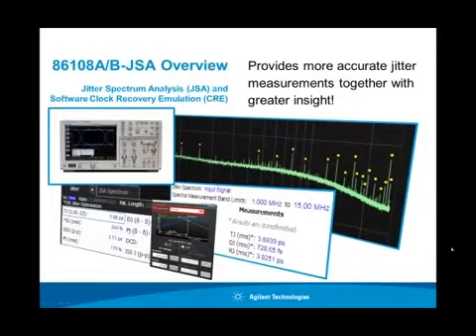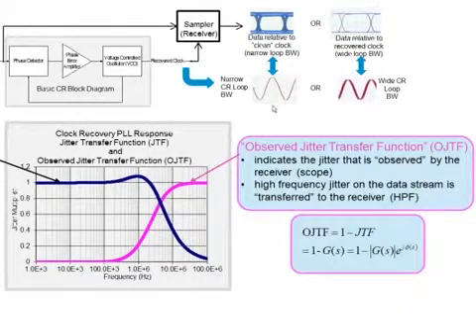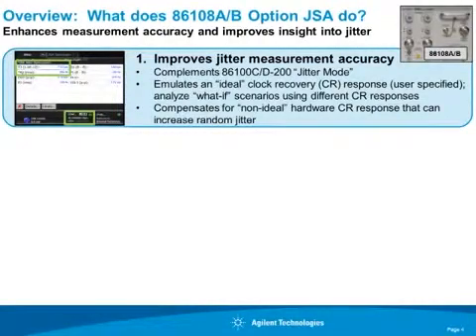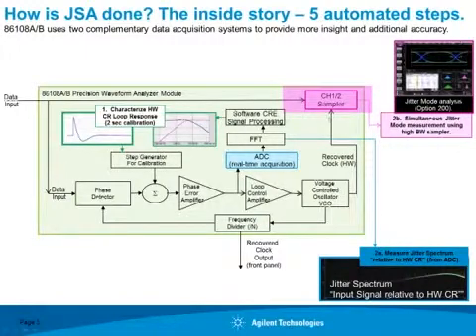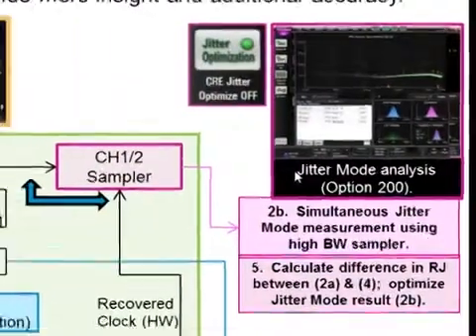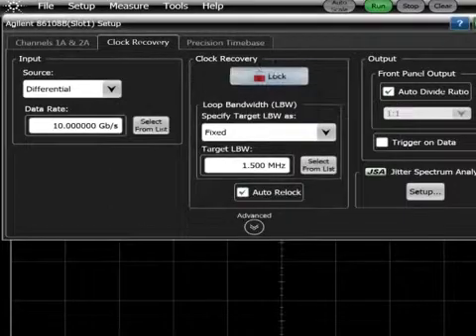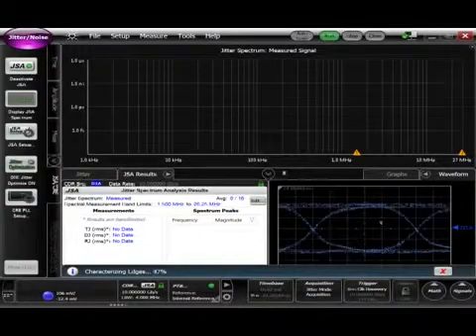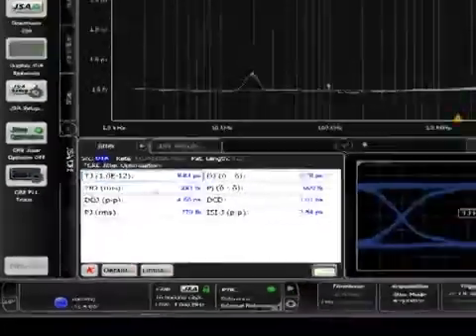86108B-JSA Jitter Spectrum Analysis Overview and Demo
Learn more about Keysight's 86108B-JSA jitter spectrum analysis option, which optimizes “Jitter Mode” accuracy and also helps designers isolate jitter issues more quickly.